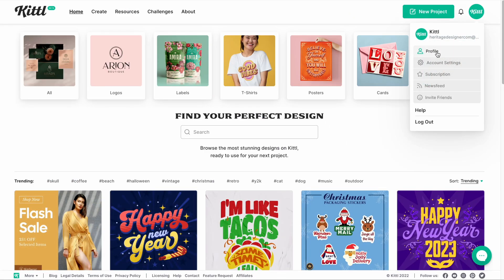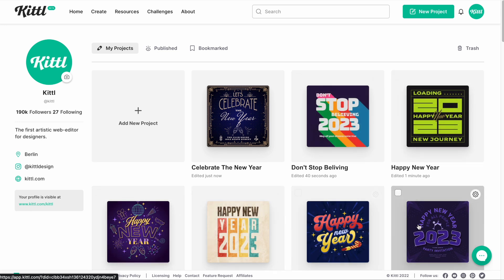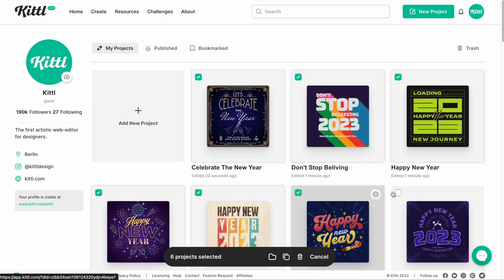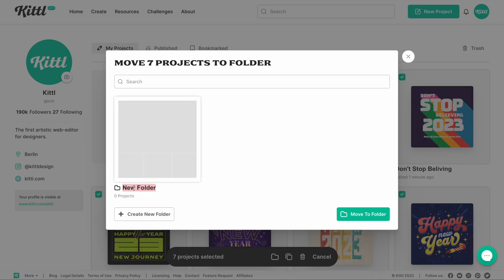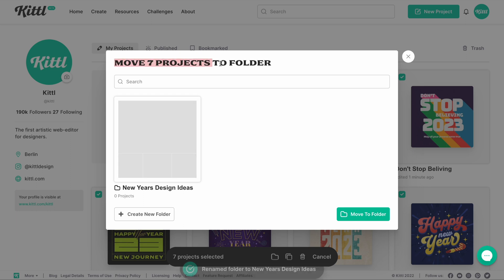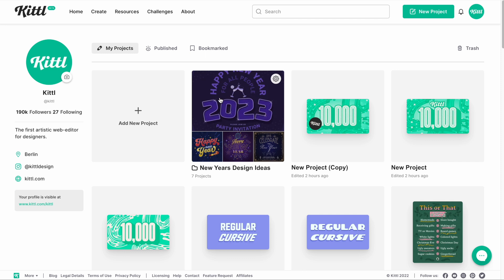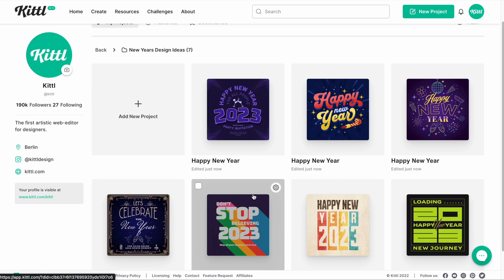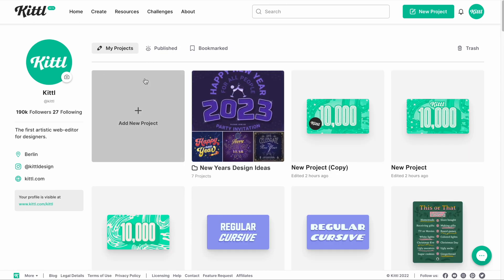How To Create Project Folders In Kittl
Now you can easily organize your projects in Kittl so that you can find the exact design you're looking for. To create a project folder in Kittl, all you have to do is select the projects you want to put in the folder, and then click the folder icon at the bottom! One you click it, you will be prompted to enter your folder name, and then confirm your selections in the folder. Afterwards you can start new projects in the folder, move designs between folders, or even delete it if you want to!

More about this video:
Kittl is the easiest design tool to use already, but now we've made it even easier! If you've been struggling to find that one design project amongst of all the others, then using folders to organize your design projects is the perfect solution. Now you can place projects in folder so that they are grouped together exactly how you want them. Maybe you're making folders for a specific campaign or design project, or maybe you collecting templates for a holiday or an event coming up. Either way, using the project folder feature in Kittl is the best way to keep your space nice and tidy. Definitely let us know what you think of the folder feature in the comments!